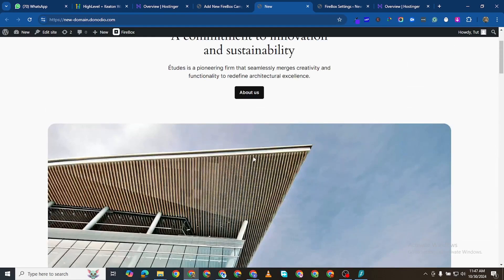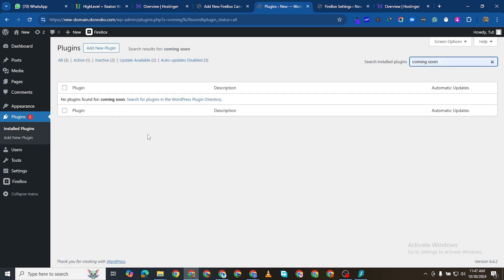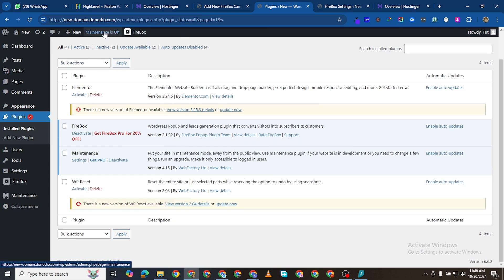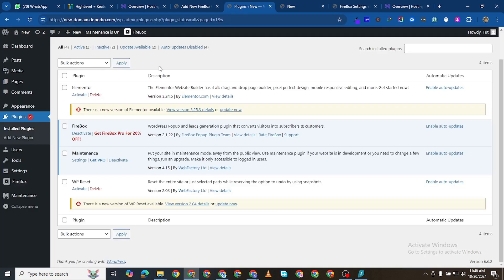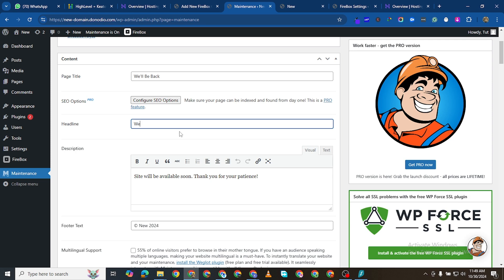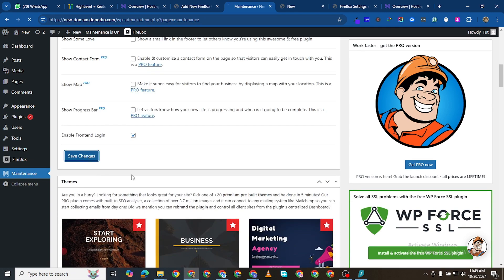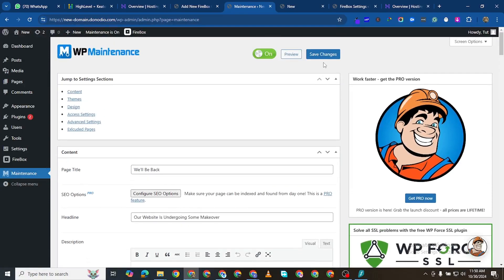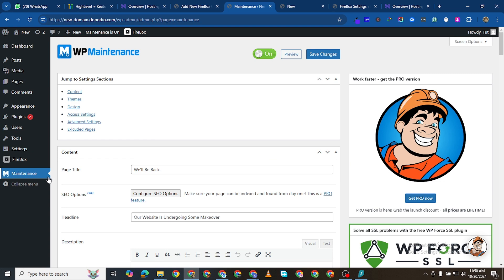How To Enable and Disable Maintenance Mode In WordPress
Need to take your WordPress website offline for maintenance but don't know how? This video shows you how to easily enable and disable maintenance mode in WordPress, ensuring a smooth and seamless experience for your visitors.

Learn how to:

Activate maintenance mode using the built-in WordPress functionality.
Customize the maintenance page with your own message and branding.
Schedule maintenance mode to automatically activate and deactivate at specific times.
Exclude specific IP addresses from seeing the maintenance page.
Use plugins to enhance maintenance mode functionality with additional features and options.
Troubleshoot common maintenance mode issues.
This video is perfect for:

Website owners who need to perform maintenance tasks without disrupting user experience.
Developers and designers who want to test new features or updates before making them live.
Anyone who wants to learn how to manage maintenance mode on their WordPress website.
By the end of this video, you'll be able to confidently enable and disable maintenance mode, ensuring your website remains accessible and functional during any necessary downtime!